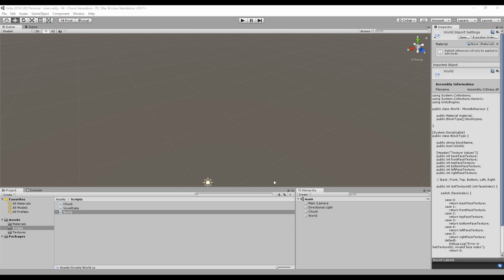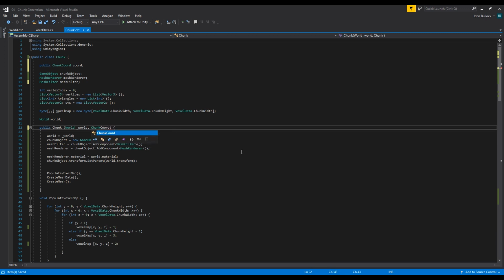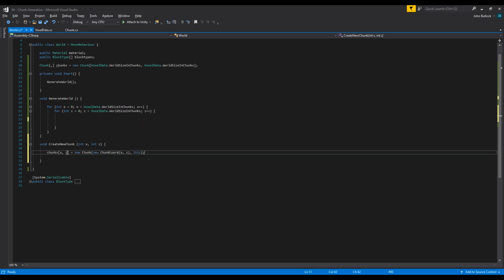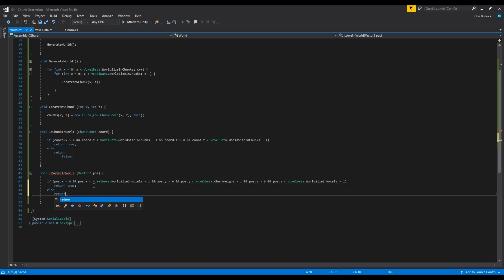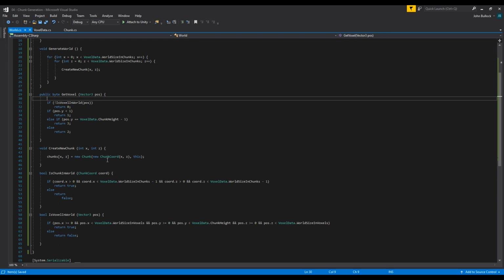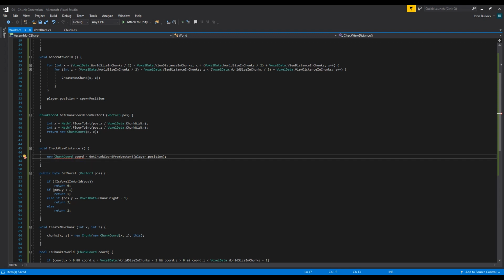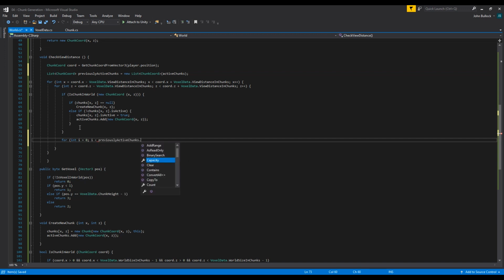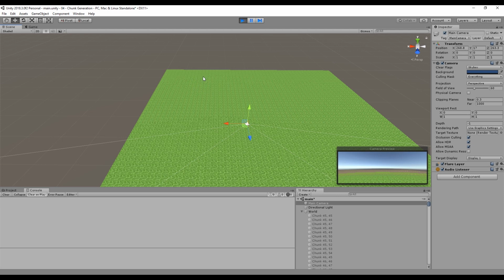Make Minecraft in Unity 3D Tutorial - 04 - Chunk Generation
In this episode we create our chunk generation system, allowing the game to dynamically create new chunks on the fly depending on where the "player" is in the world.

This video was a bit of a slog due me struggling with a pretty aggressive cold, but I think I've edited out all the coughing and spluttering. So if you notice a bit where it looks like something was cut, it was probably because I had a coughing fit :-/

You can find the assets for this episode here;

SOCIAL STUFF!